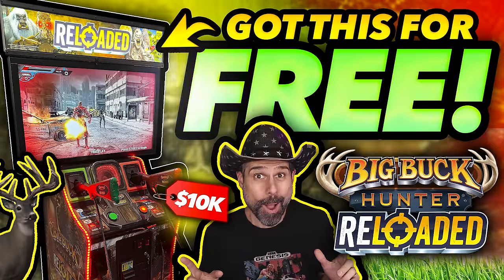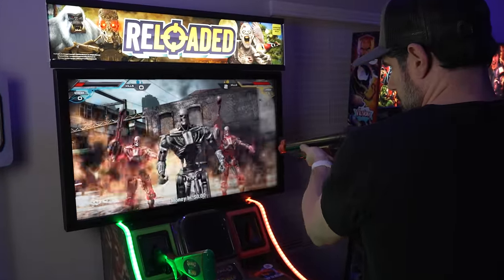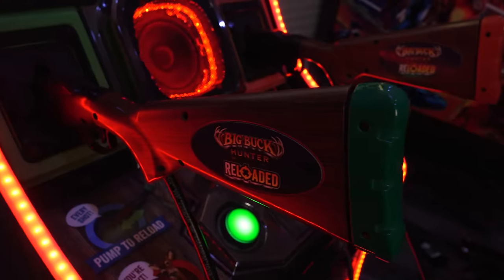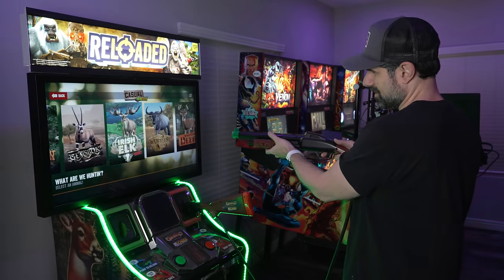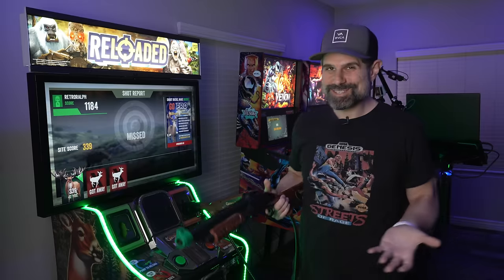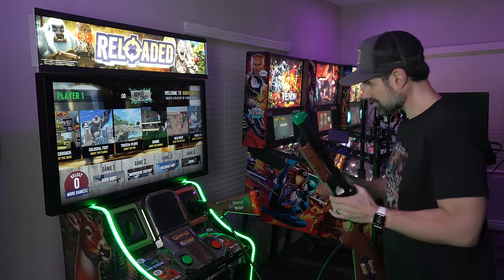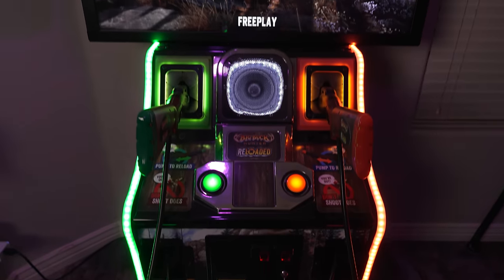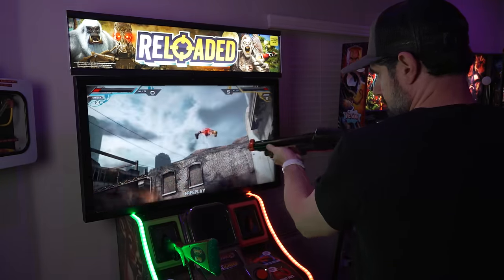I got this $10,000 Arcade Game for FREE!?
In his latest video review, I will provide an overview of "Big Buck Hunter Reloaded" by Raw Thrills. The overview will dive into the game's key features, graphics, and gameplay mechanics. I will share some  insights on the overall gaming experience, discussing elements such as weapon variety, accuracy, and the immersive hunting environments. Throughout the video, I'll highlight some of the games strengths and potential areas for improvement, offering YOU a well-rounded perspective on the popular arcade game "Big Buck Hunter Reloaded."